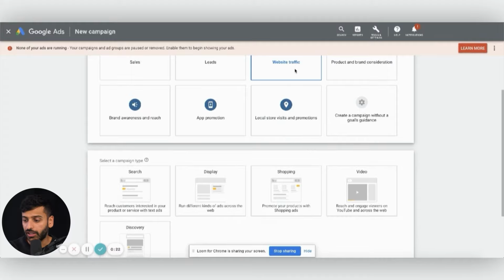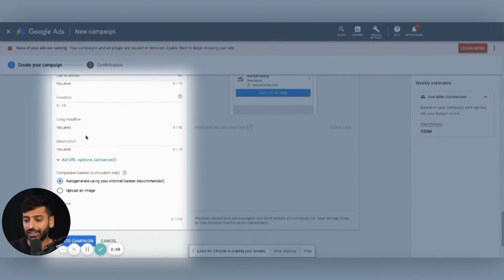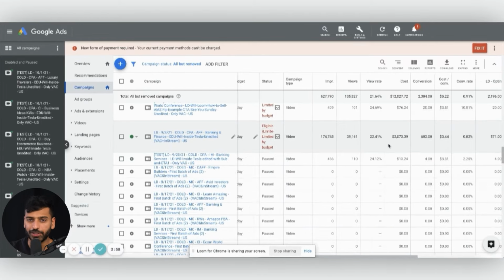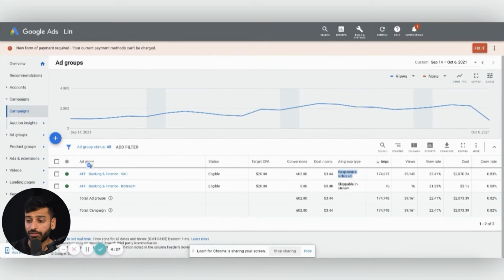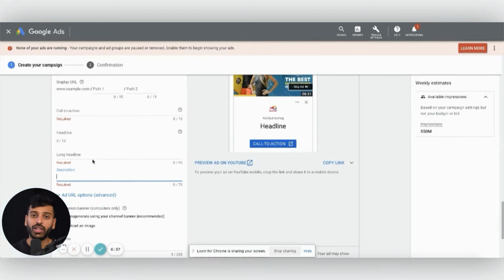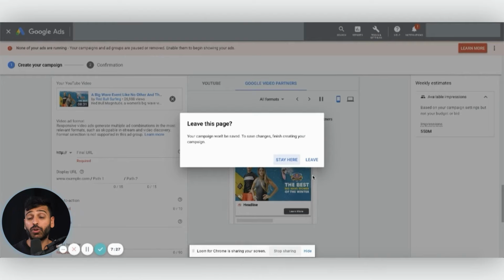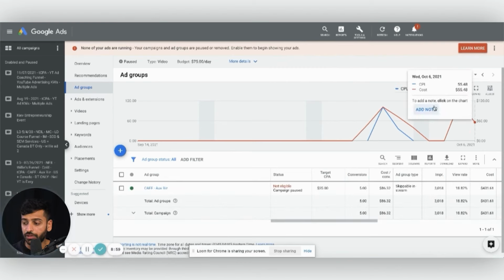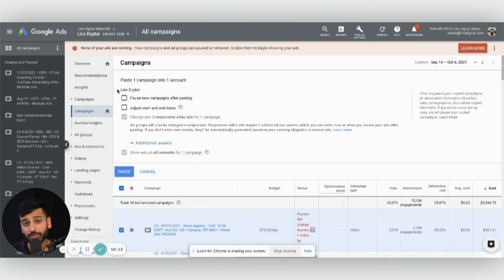YouTube Responsive Video Ads Now MANDATORY! - What These Google Changes Mean